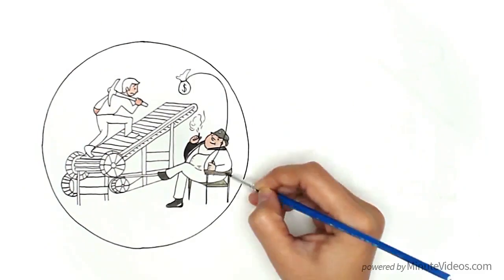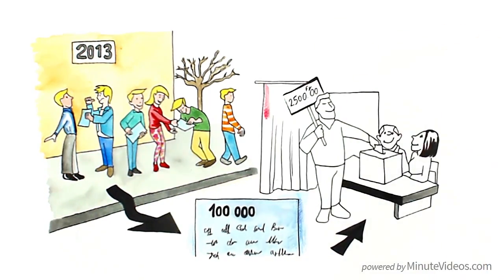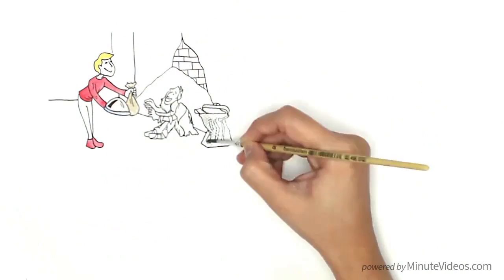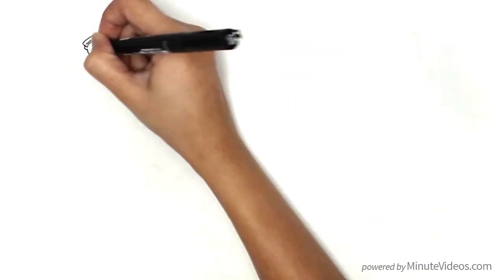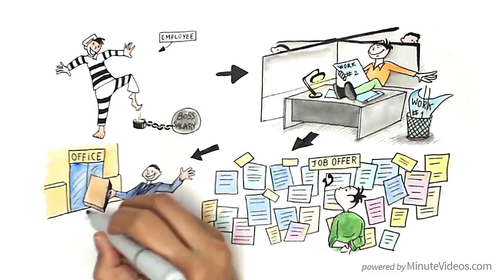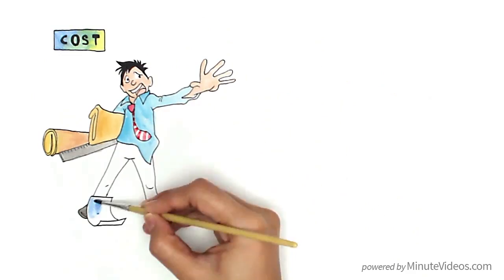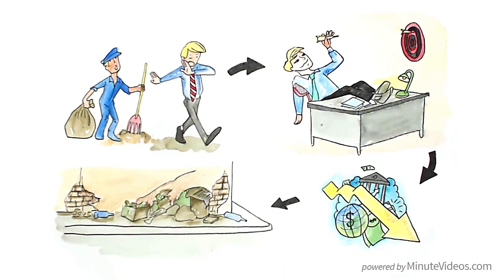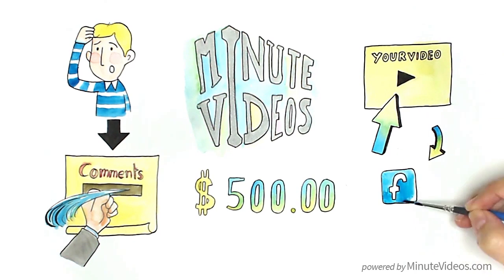Unconditional Basic Income - short introduction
An unconditional basic income (UBI) is a system of social security in which citizens or residents of a country regularly receive a sum of money from the government with no strings attached.

Please help us make this video better by collaborating on the scrip and storyboard. We're really looking forward to your comments :)

with love

your MinuteVideos team